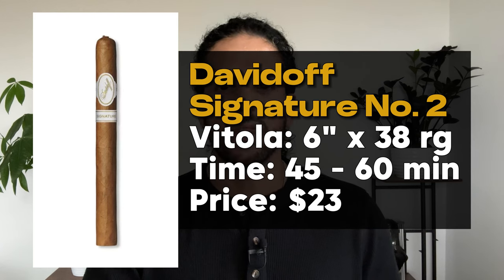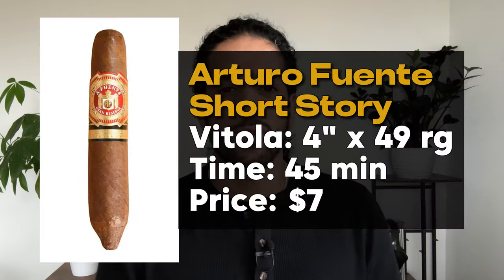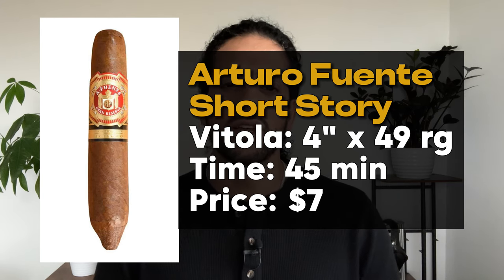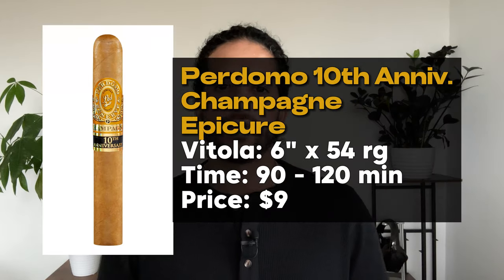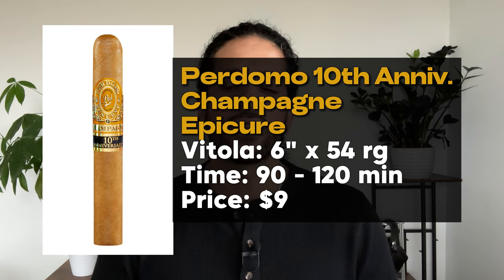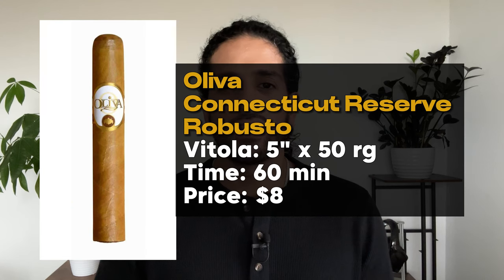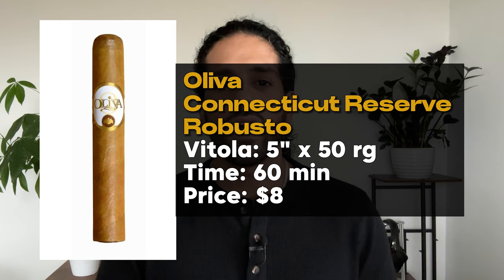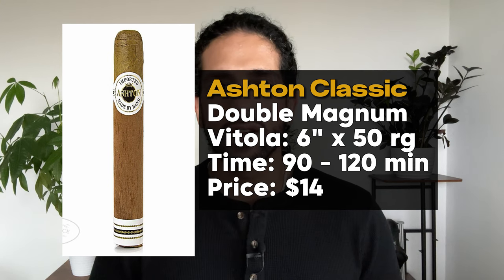Welcome to the World of Premium Cigars: Beginner Smokes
Got a few requests for this. Hope it helps you on your journey.

*My KISS Tupperdor Setup*
Sistema Tupperware
Boveda Humidity Control
Spanish Cedar Trays
Govee Hygrometers

*Needone Humidor*
48L Heating & Cooling
23L Heating & Cooling
16L Heating & Cooling

Chapters: